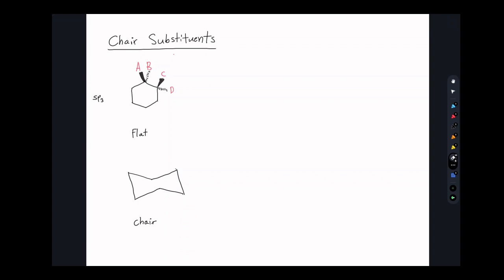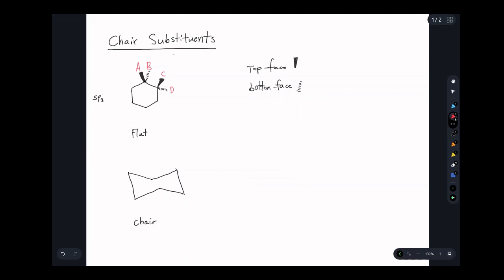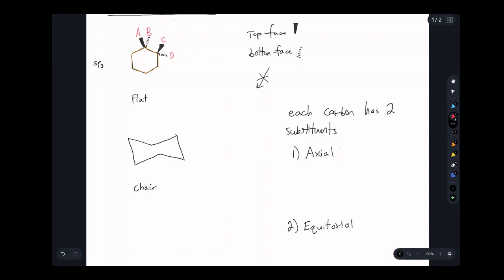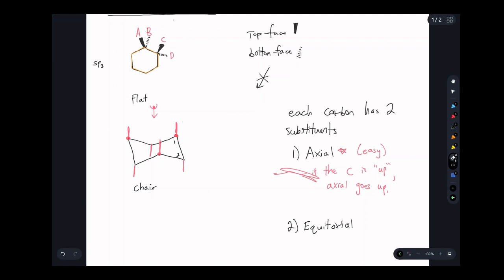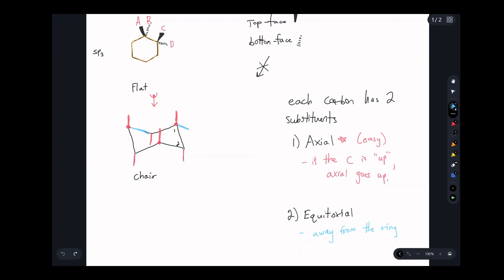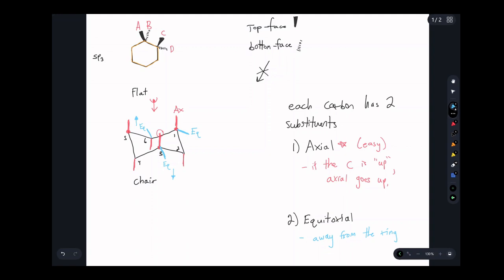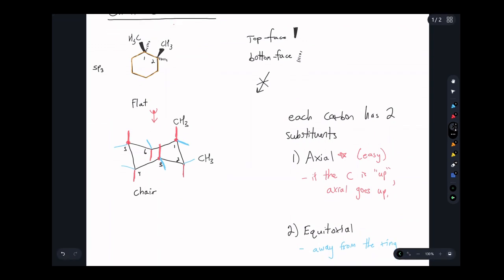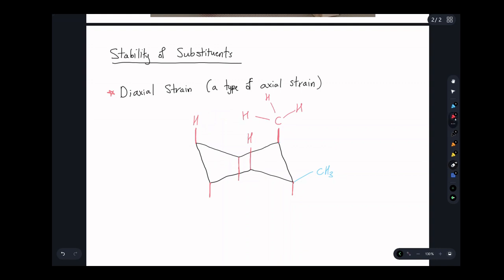Chair Conformations Part 2: Chair Substituents, Axial vs. Equatorial, and Chair Stability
axial vs equatorial groups
chair conformation stability
how substituents affect chairs
stability of chair conformers
cyclohexane substituent guide
drawing axial equatorial positions
chair conformation tutorial
ring flip and group position
ochem chair stability rules
equatorial preference explained